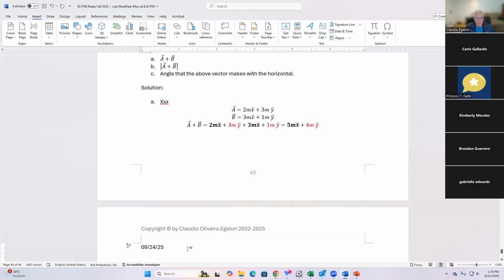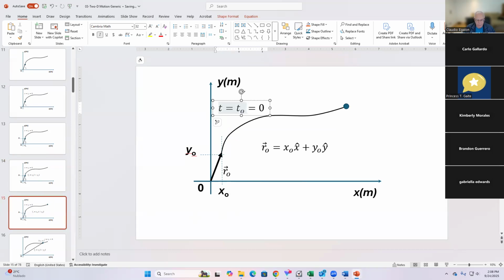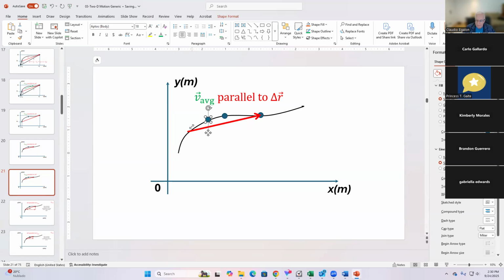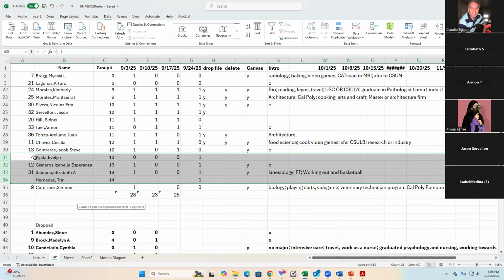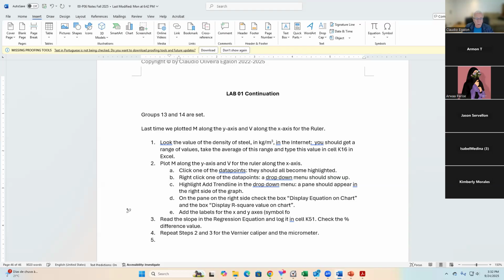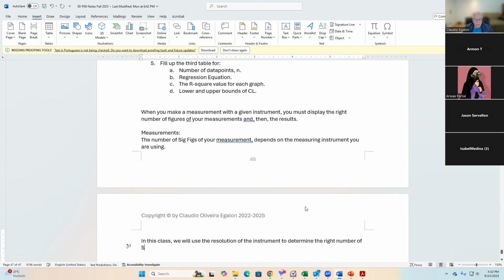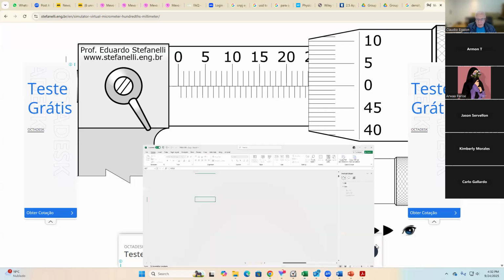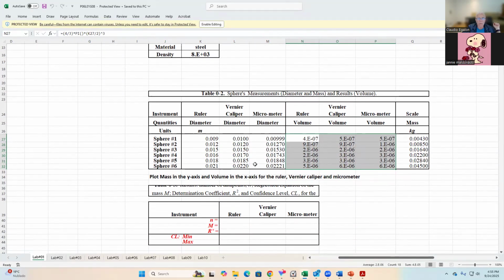P06 2025 09 24 Two D Motion and Lab 1